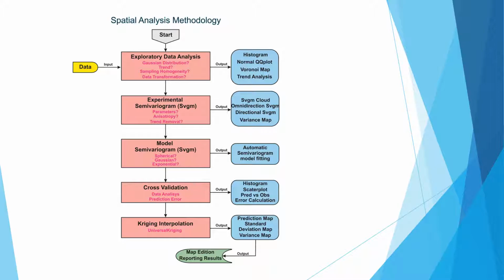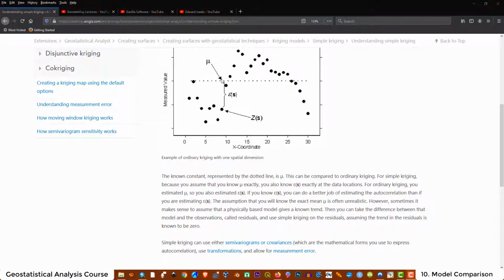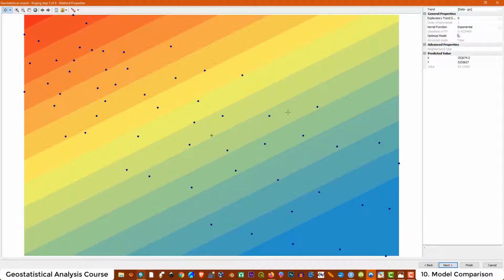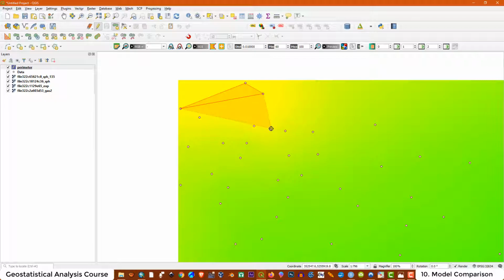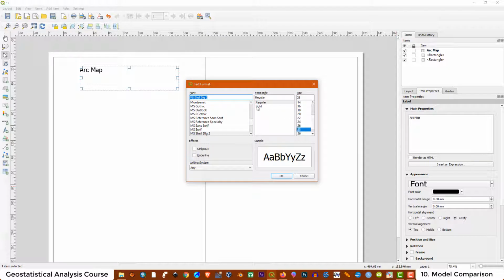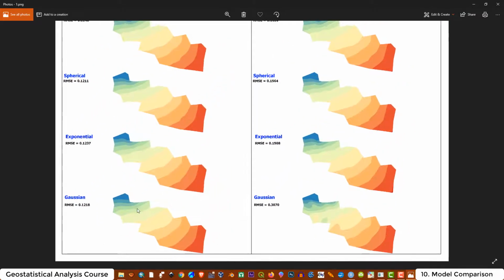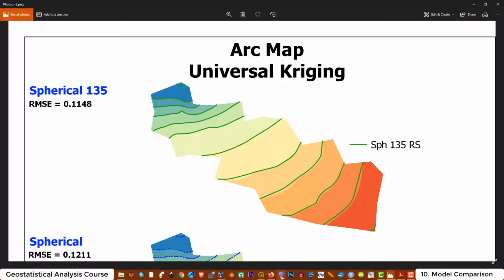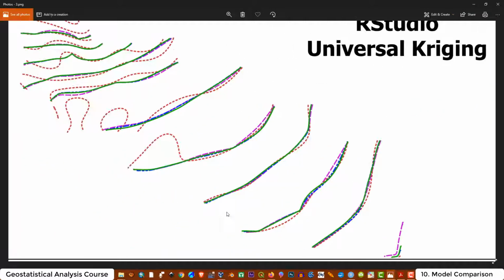Kriging Interpolation. Model Comparison #10. Groundwater Flow Map. Arc Map & RStudio.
Groundwater flow map. Kriging Interpolation with Rstudio compared with kriging interpolation with ArcMap. QGIS edition for the groundwater flow map.  Geostatistical analysis course. Exploratory data analysis, Gaussian distribution, trend analysis, sampling homogeneity, data transformation, histogram, normal QQplot, voronoi map. Experimental Semivariogram, anisotropy, trend removal, semivariogram cloud, omnidirection semivariogram, directional semivariogram, variance map. Model Semivariogram, automatic Semivariogram model fit. Cross validation, prediction error, scaterplot, error calculation. Universal kriging interpolation, Ordinary kriging interpolation, prediction map, standard deviation map. Map edition.  Coding with R, Rstudio. Geographic information systems. Geostatistical estimation of hydrogeological parameters study. Kriging for Estimating Hydrogeological Parameters. Ordinary Kriging, Simple Kriging and Universal Kriging.